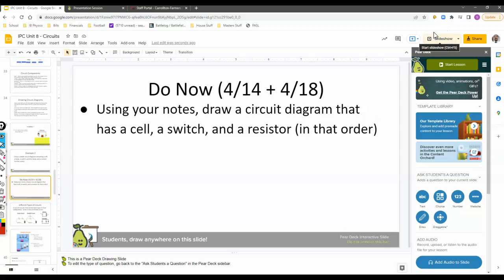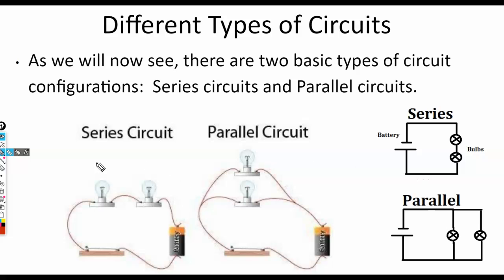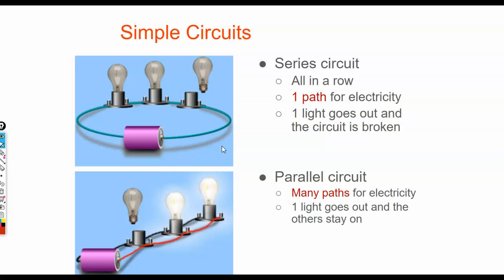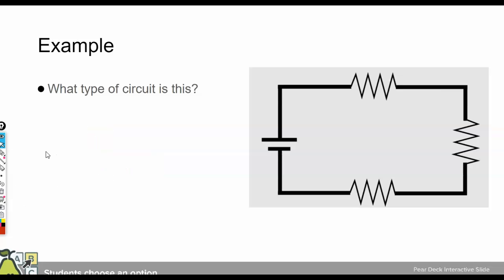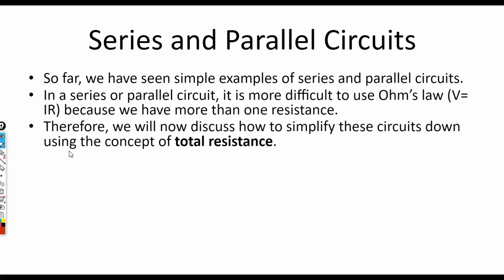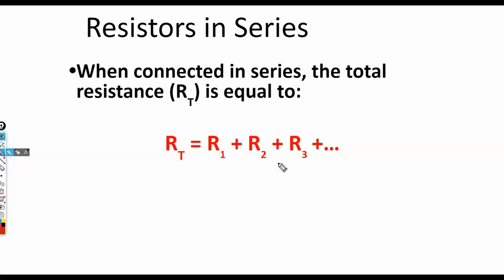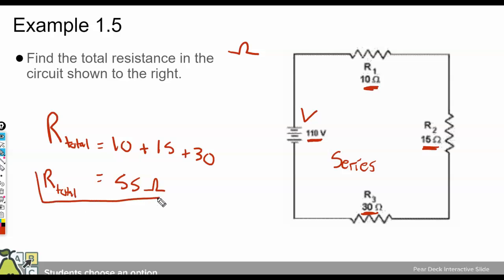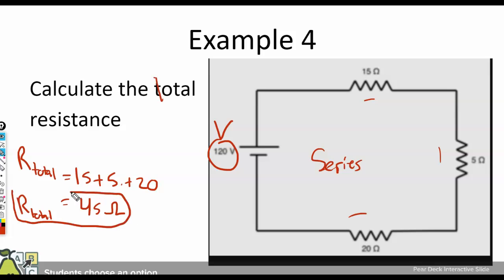IPC 8.2 - Series and Parallel Circuits